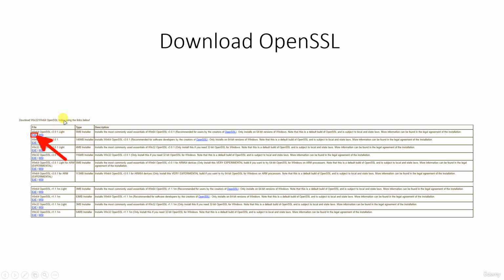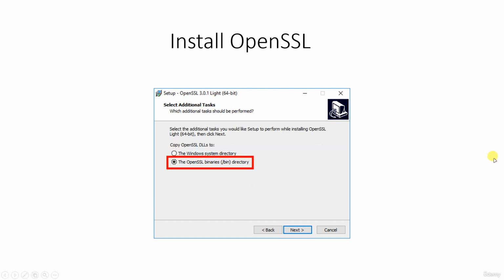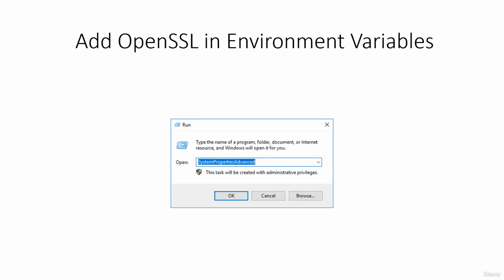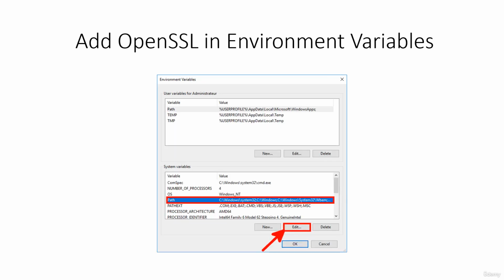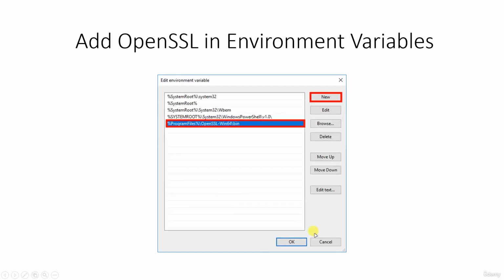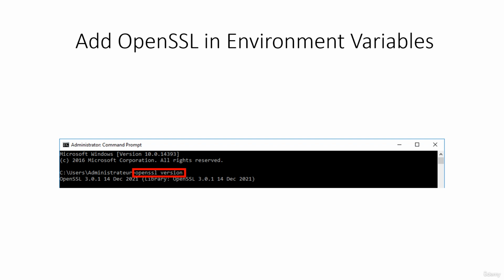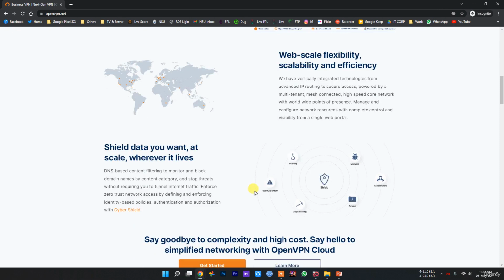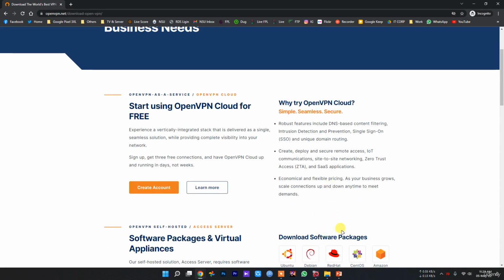#28 Setting Up Open VPN Server & Open vpn Client Part 1